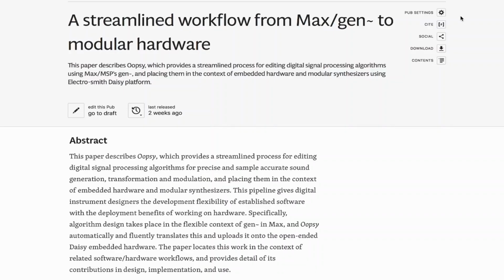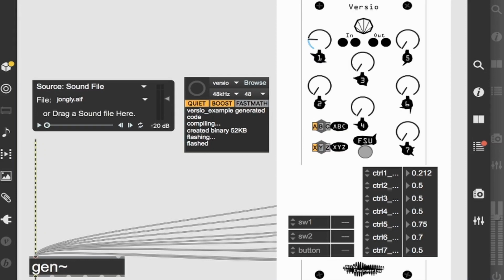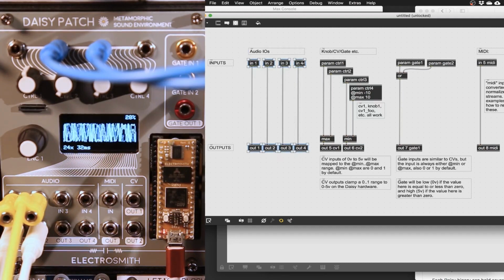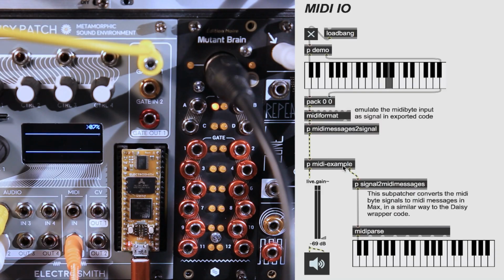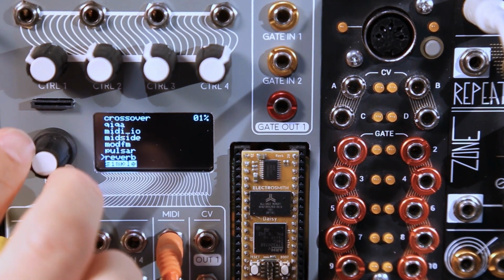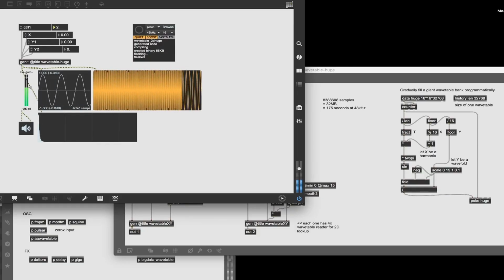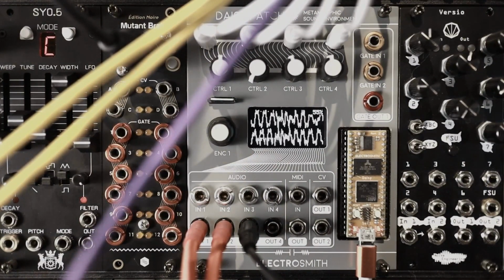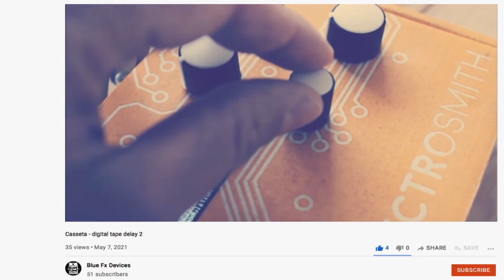1-11 A streamlined workflow from Max/gen~ to modular hardware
This paper describes Oopsy, which provides a streamlined process for editing digital signal processing algorithms for precise and sample accurate sound generation, transformation and modulation, and placing them in the context of embedded hardware and modular synthesizers. This pipeline gives digital instrument designers the development flexibility of established software with the deployment benefits of working on hardware. Specifically, algorithm design takes place in the flexible context of gen~ in Max, and Oopsy automatically and fluently translates this and uploads it onto the open-ended Daisy embedded hardware. The paper locates this work in the context of related software/hardware workflows, and provides detail of its contributions in design, implementation, and use.